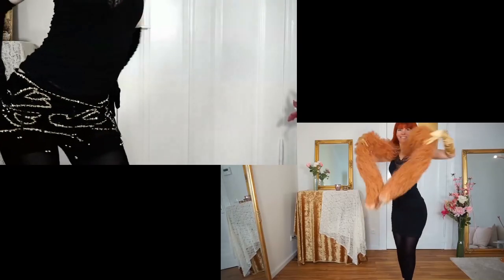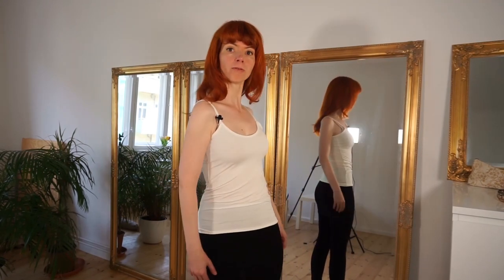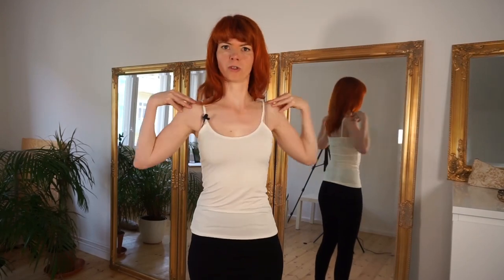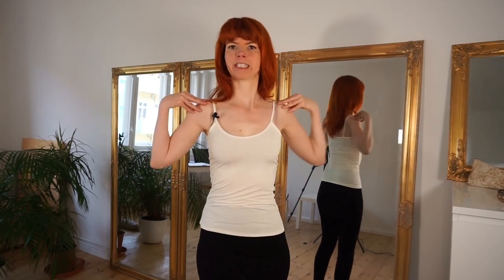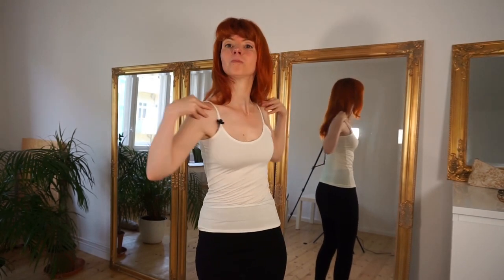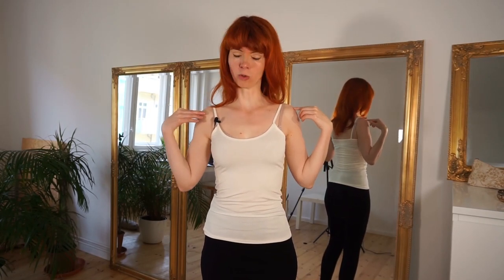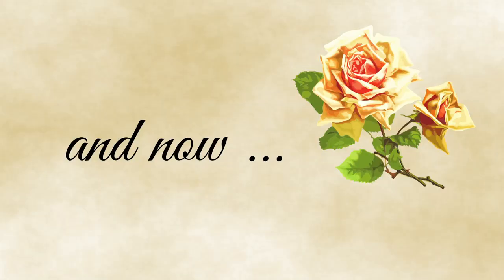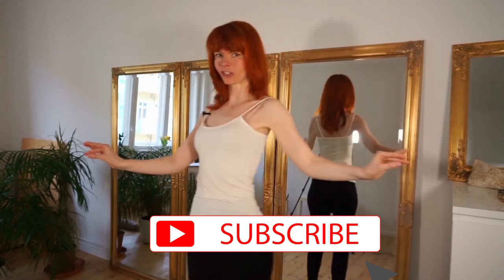How to SHOULDER SHIMMY in 3 simple steps - Burlesque Dance Tutorial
In this video you gonna learn the  beautiful Shoulder Shimmy  move in 3 very eay steps.